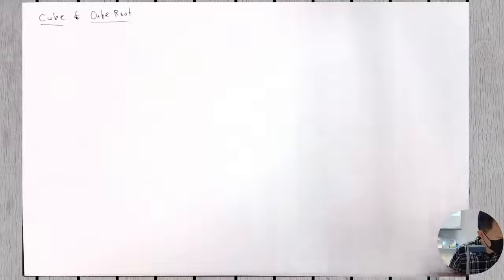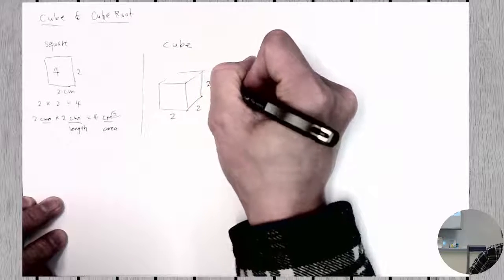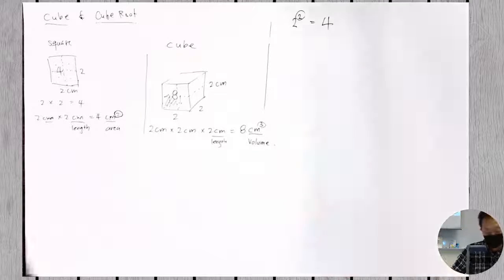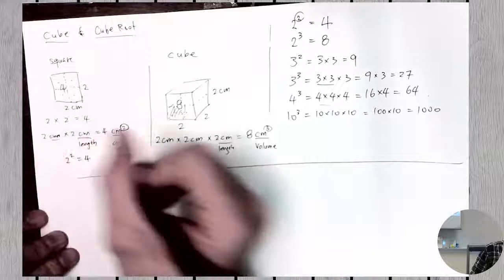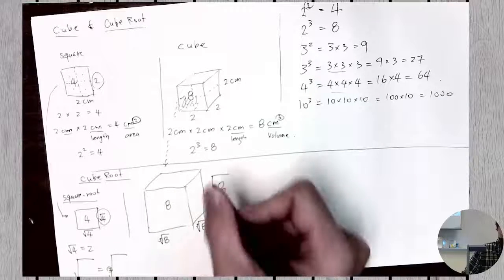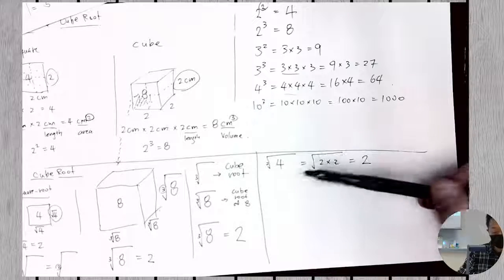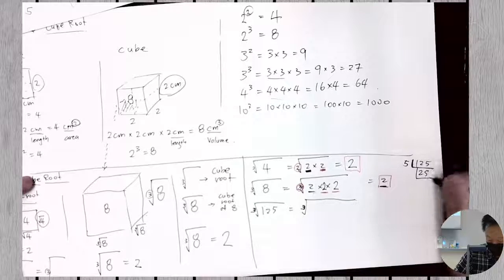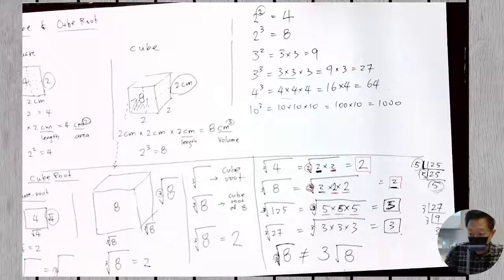Math8 Cube and Cube Root